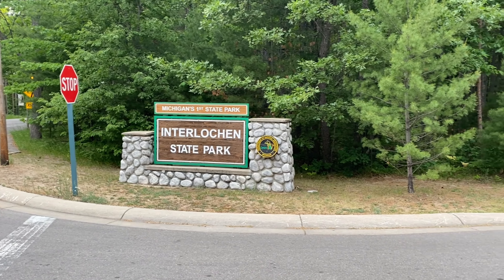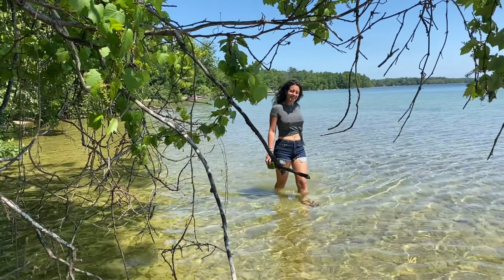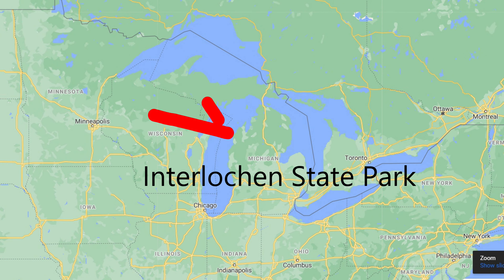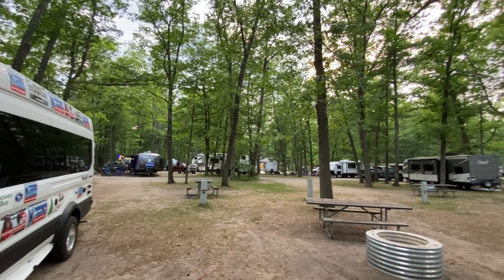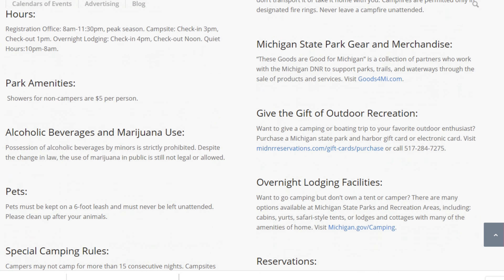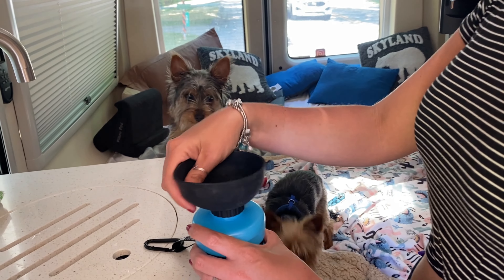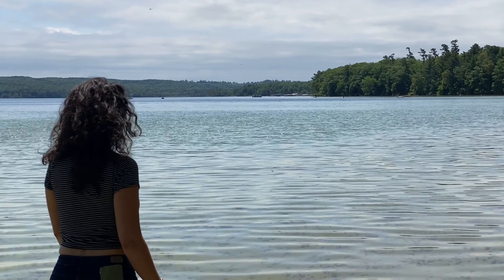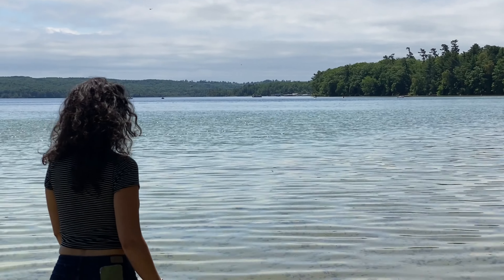Interlochen State Park Campground in Michigan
Interlochen State Park Campground! Located just 15 miles southwest of Traverse City, Interlochen State Park is situated between two well-known fishing and swimming lakes: Green Lake and Duck Lake. The park is home to camping, paddling, fishing, swimming and much more.

The park was established as Michigan's first state park by the Michigan Legislature in 1917, which paid $60,000 for the land. In 1928, the national music camp, Interlochen Center for the Arts, was established on the property adjoining the northern boundary of the park.

Interlochen State Park is located on two fishing and swimming lakes: Green Lake and Duck Lake in Northern Michigan. Interlochen Center for the Arts is adjacent to the park and hosts hundreds of concerts and events all year.

The park recently upgraded electrical, including new pedestals in each campsite, in the south campground. Future improvements will modernize the day-use and restroom building, replace the sanitary lift station and enhance the underground water/sewer distribution system. These projects are made possible thanks to a proposed $3.5 million in federal funding from Gov Whitmer's Building Michigan Together Plan.